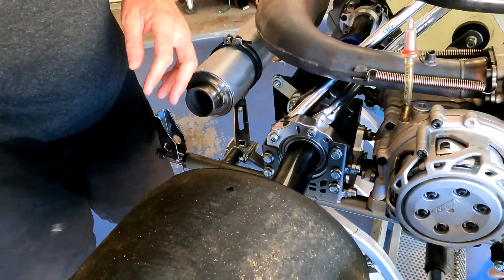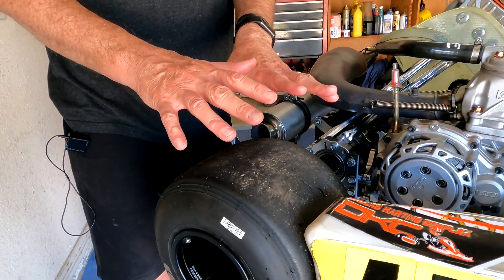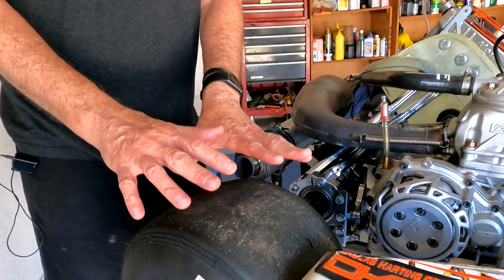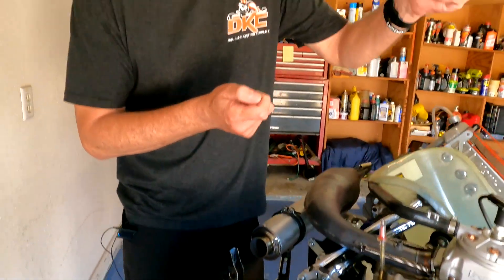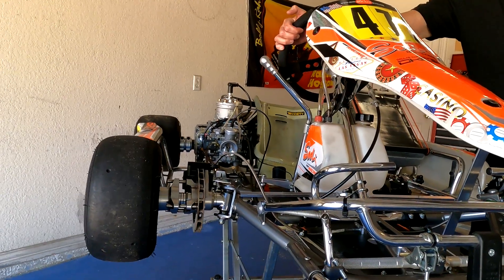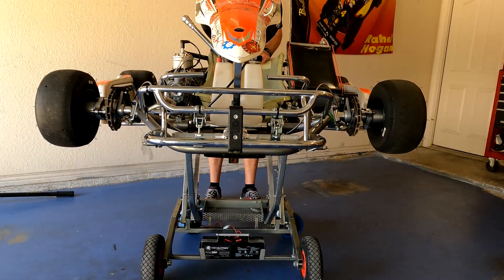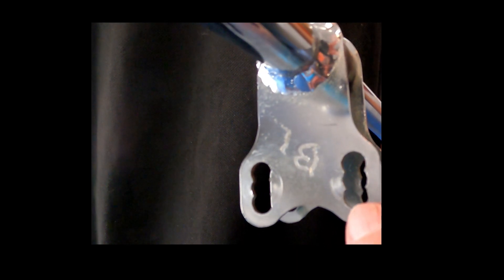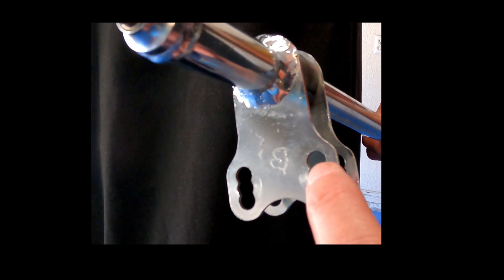De-Mystifying Ackerman Steering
Like many club racers, I have heard about Ackerman Steering for years but really never understood it and understood how it can me on the track even less.  So, I took a bit of a deep dive into the subject and thought I would share this information with Begin Again viewers in the hope that maybe this will help you in your on-track performance.  As always, would love to hear your comments below!